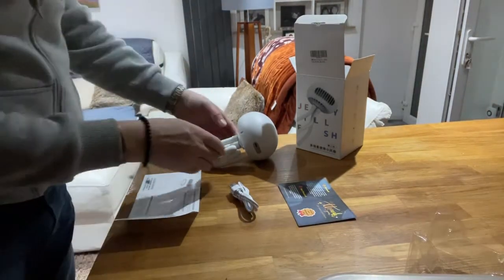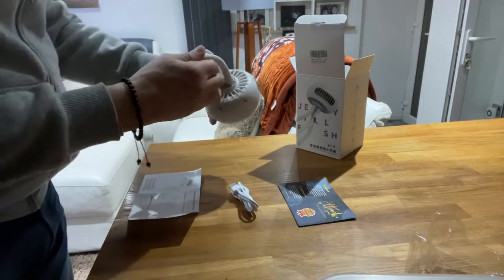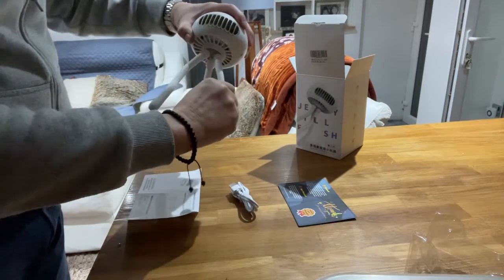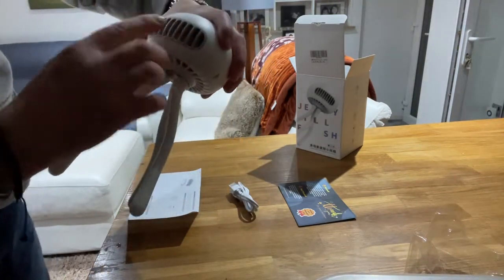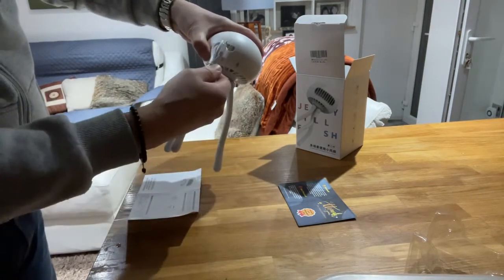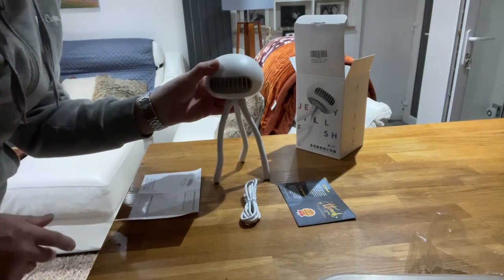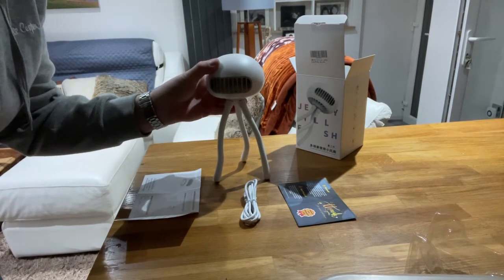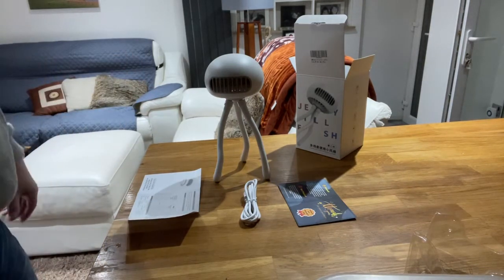TDONE jelly fish clip on fan